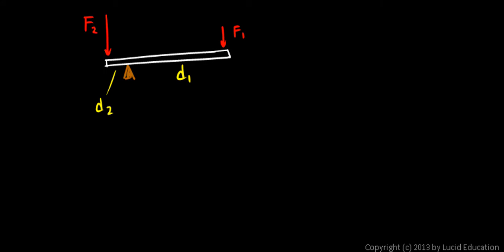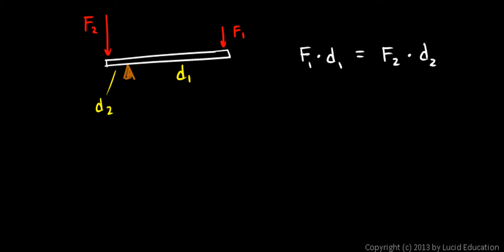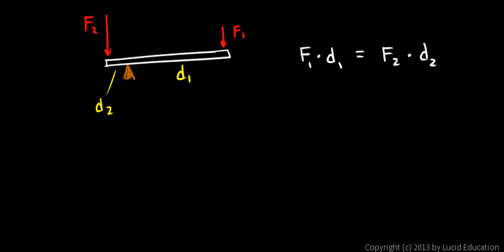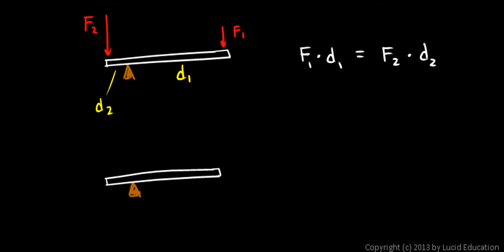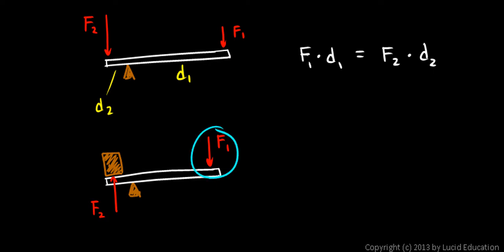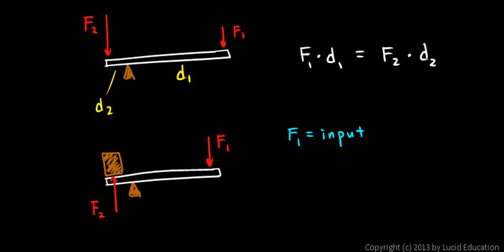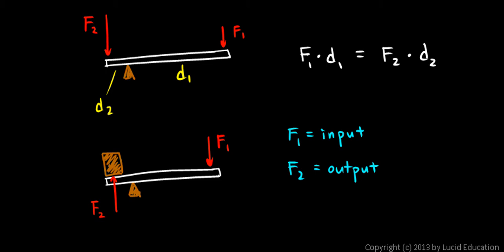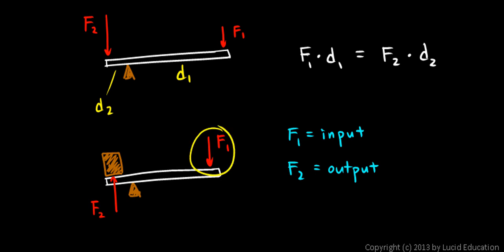Physical Science 4.2c - Using a Lever to Lift an Object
Continuation of the discussion of levers.  The equation F1 x D1 = F2 x D2, and the trade-off between force and distance.